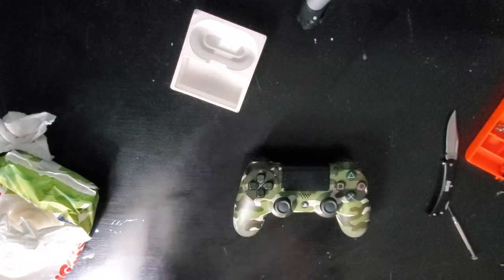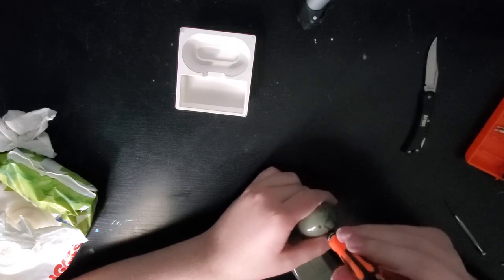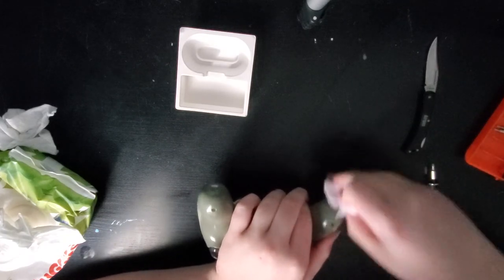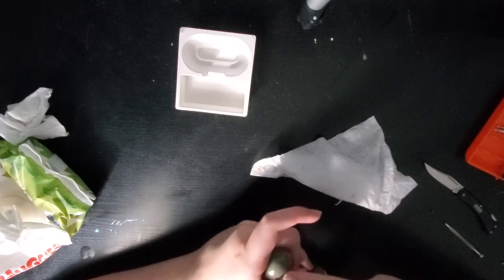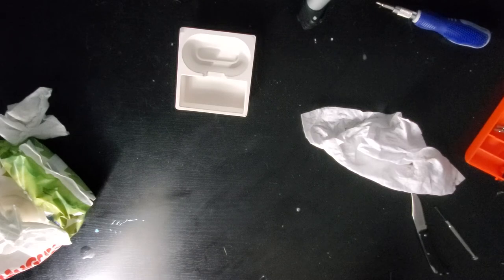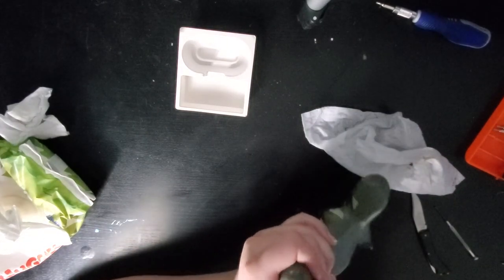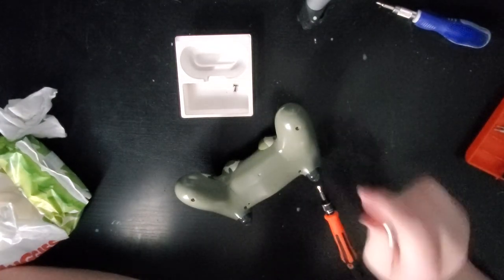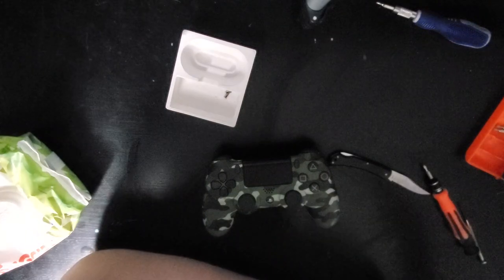How to remove stripped or corroded screws easy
today i show you how to remove those horrible stripped corroded and ruined screws in controllers and other products